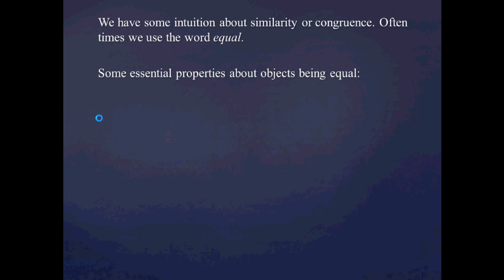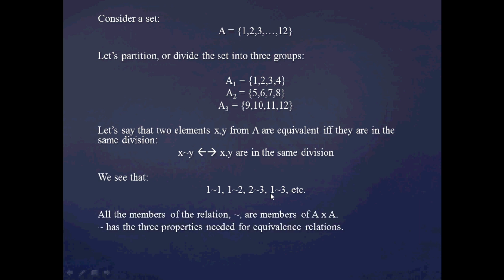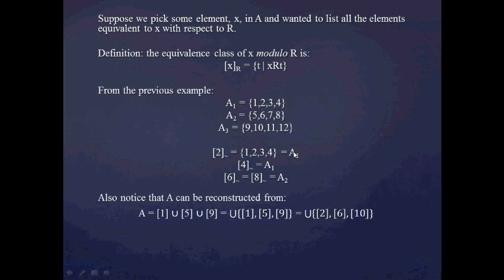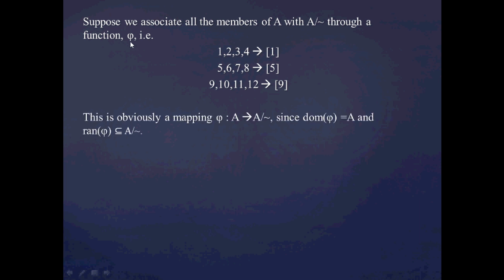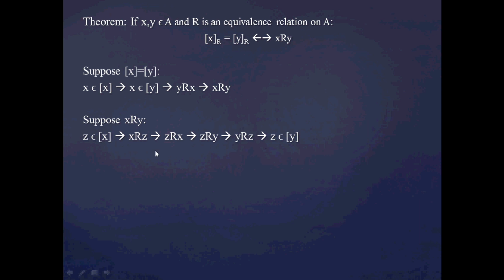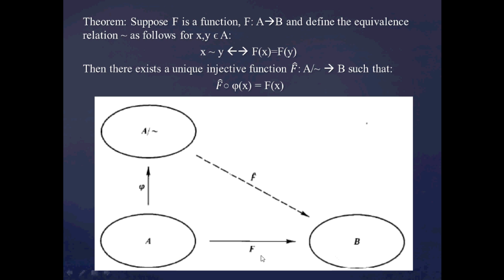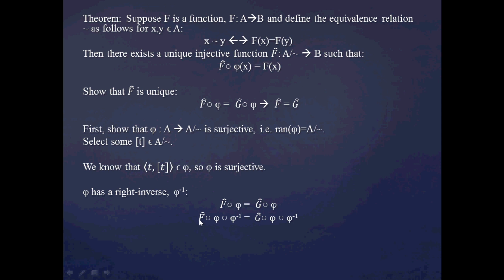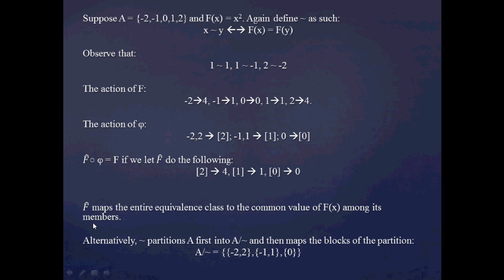Set Theory (Part 6): Equivalence Relations and Classes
In this video, I set up equivalence relations and the canonical mapping. The idea of equivalence relation will return when we construct higher-level number systems, e.g.integers, from the natural numbers.